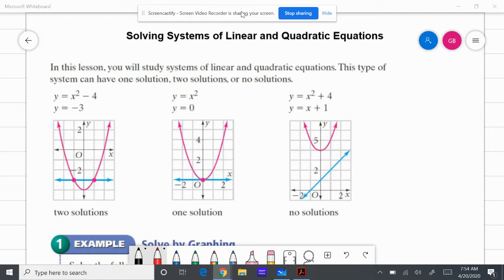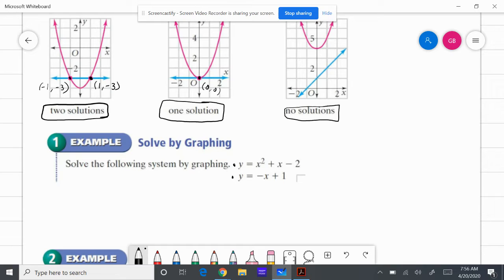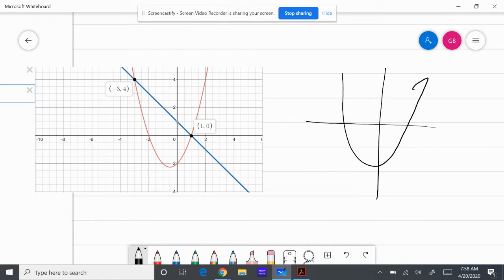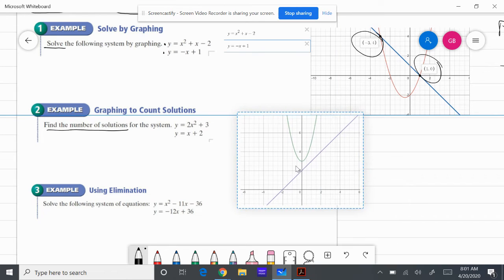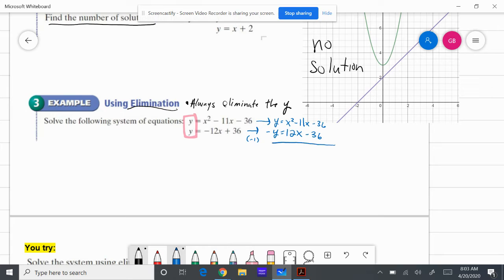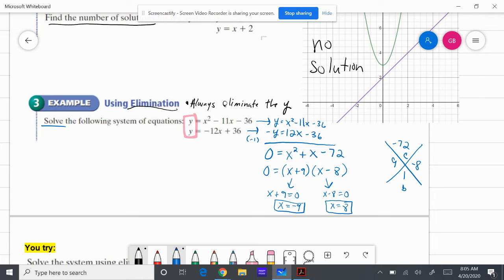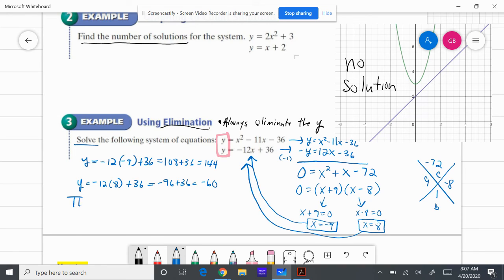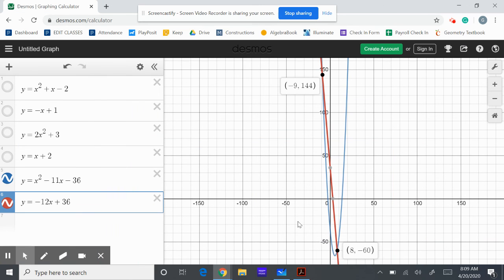Solving Systems of Linear and Quadratic Equations